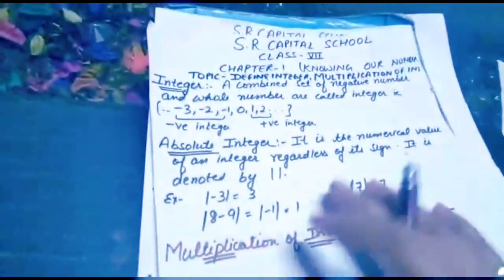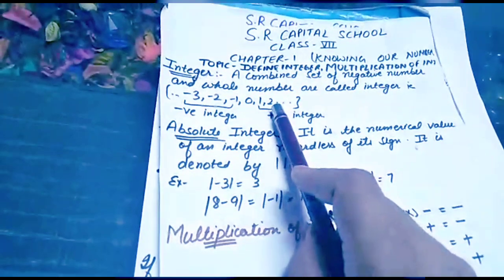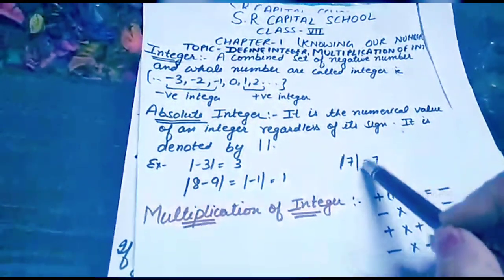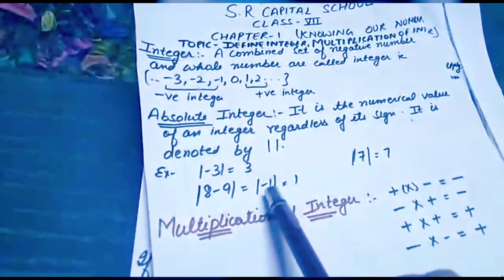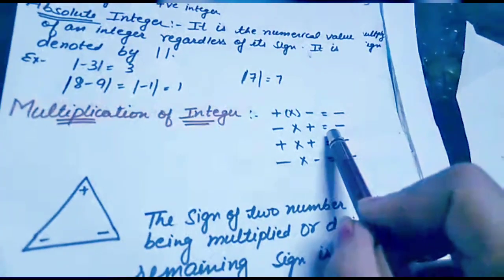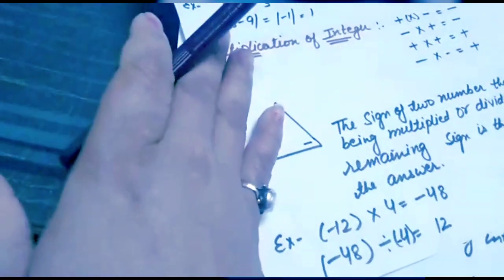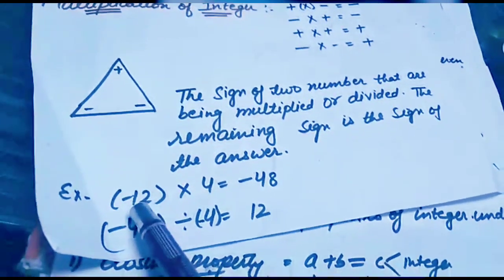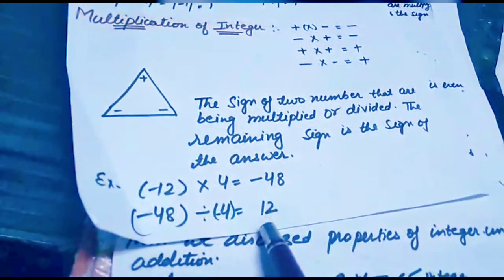Integers ( knowing our numbers)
Define integers, multiplication of an integers